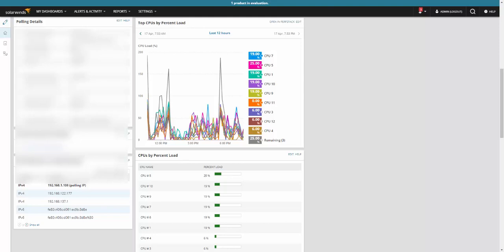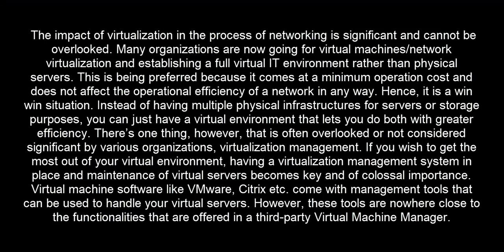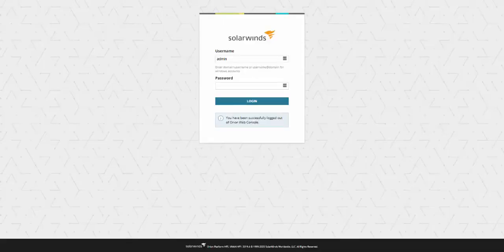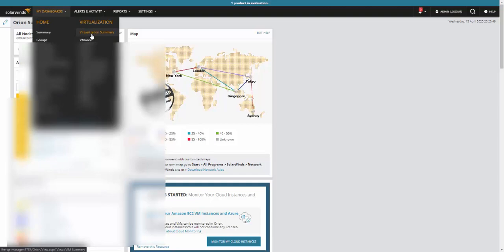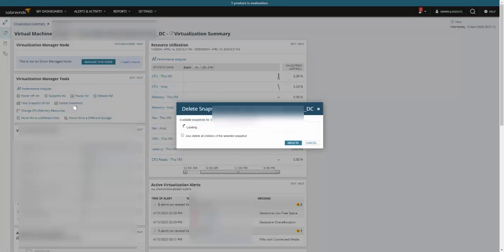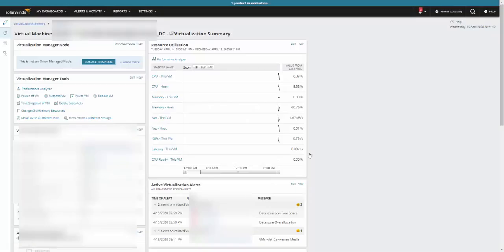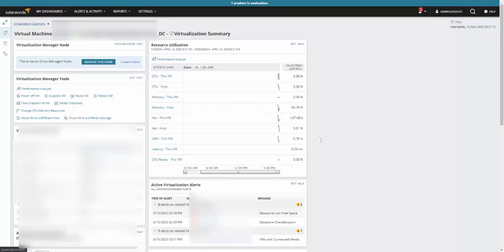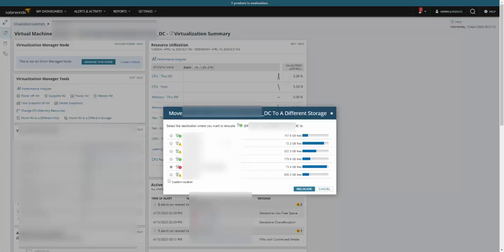How to Manage Virtual Servers using Virtualization Manager